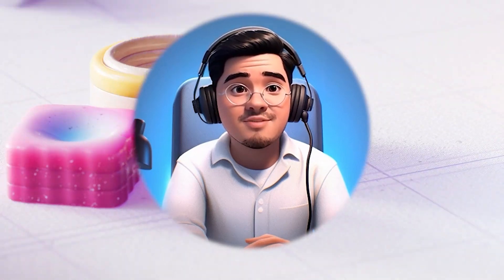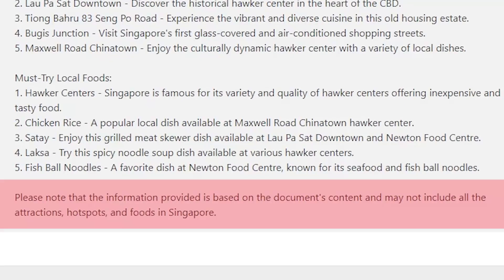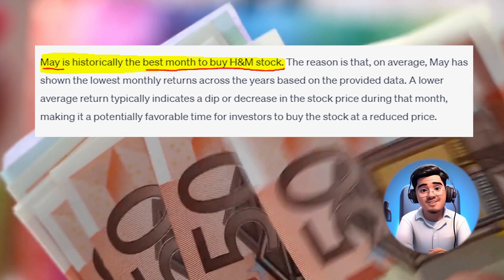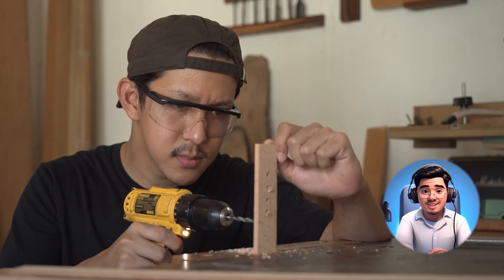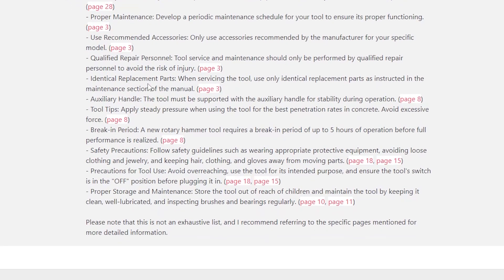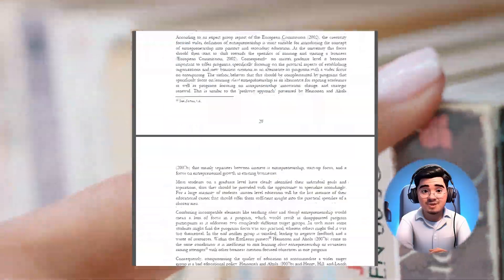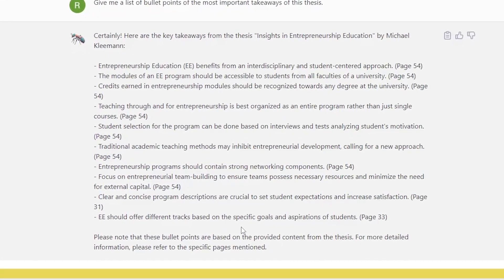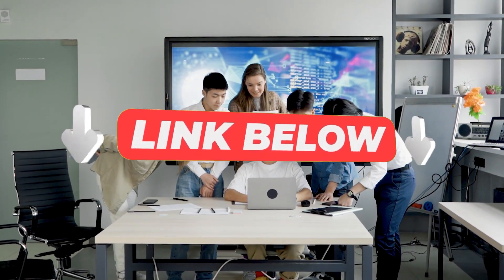AI & The Future of FAST Reading - CHAT with DOCUMENTS!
Introducing the Ultimate AI Tool That's Transforming How We Engage with Documents! 🚀

Ever felt overwhelmed by dense content or wished you could instantly extract the essence of a lengthy document? Dive into today's video where I explore a revolutionary AI that lets you chat with your documents – yes, you read that right!

🌍 Segments & Highlights:

1. Travel Guides Unleashed: Navigate and summarize the highlights from a sprawling travel guide in seconds. Perfect for the on-the-go traveler!

2. Stock Analysis Made Simple: Chat directly with historical stock data and uncover insights for smarter investments. Stock market enthusiasts, this one's for you!

3. Decoding Product Manuals: No more head-scratching. Learn how this AI simplifies intricate product manuals into digestible bullet points.

4. Dive Deep into Academic Insights: Watch as I breeze through a detailed thesis on entrepreneurial education, extracting its core in mere moments.

📌 Whether you're a student, entrepreneur, investor, or just someone looking to consume content more efficiently, this AI tool is a game-changer.

Drop your questions and experiences with the tool in the comments below – let's start a conversation!

/Snowball AI